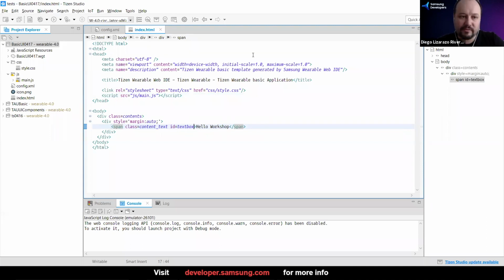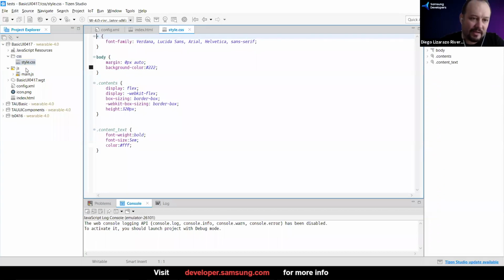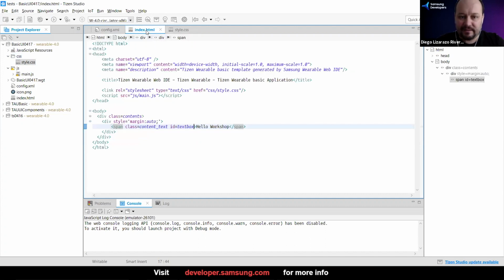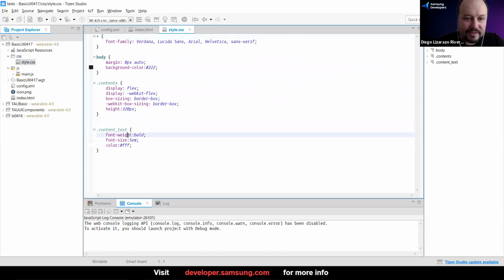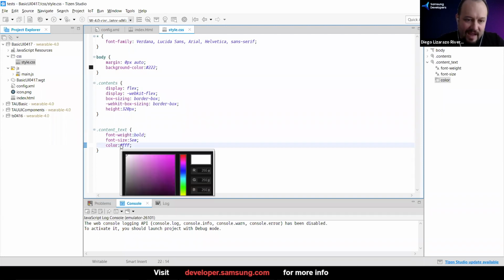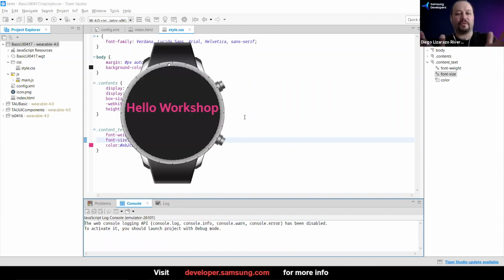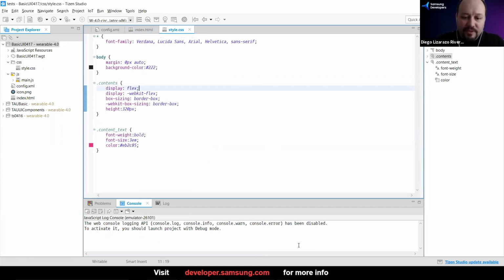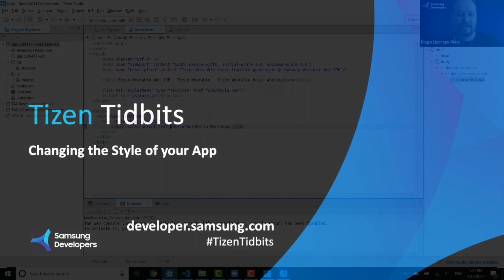Tizen Tidbits - Changing the Style of your App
This short clip is part of the 2 hour Tizen online workshop that you can find

In this video we are modifying the style of our web application in Tizen Studio, to fit the correct dimensions of the Galaxy Watch screen.

You can also connect with Diego, our Sr. Developer Evangelist, in Twitter

Have questions? Post them in our forums